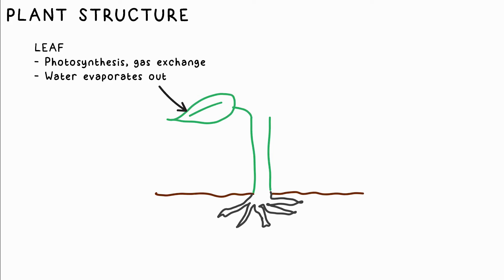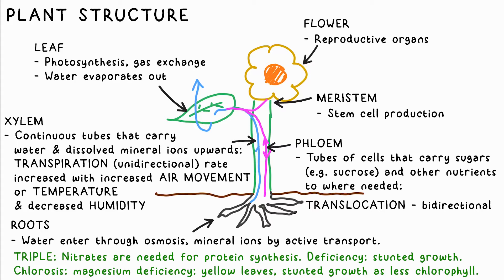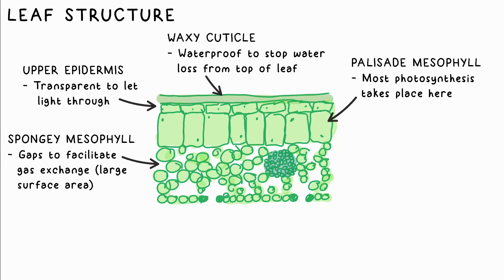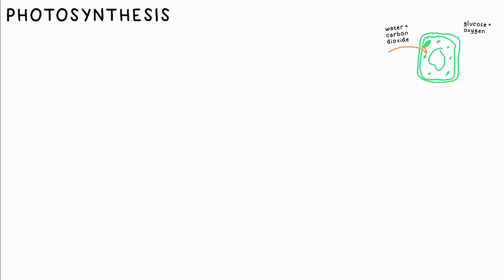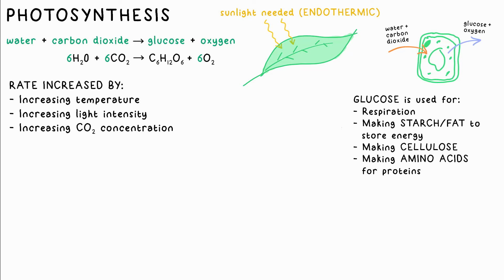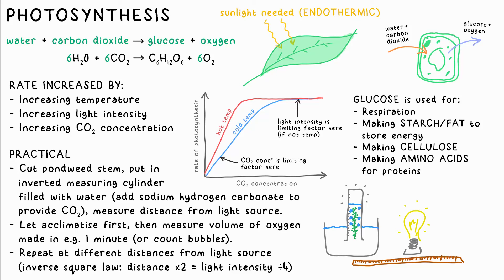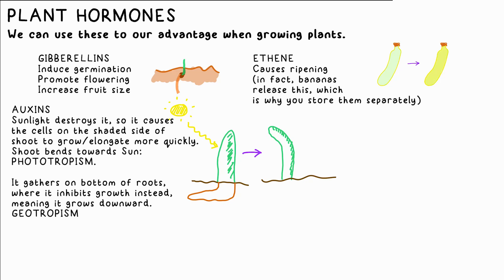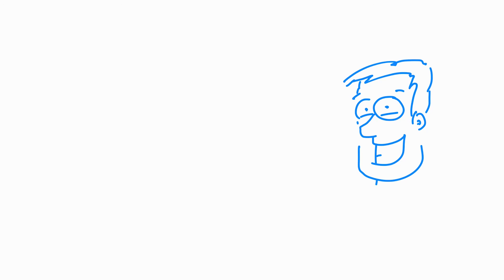Plants - Photosynthesis, Leaf Structure, Transpiration & Auxin - GCSE Biology